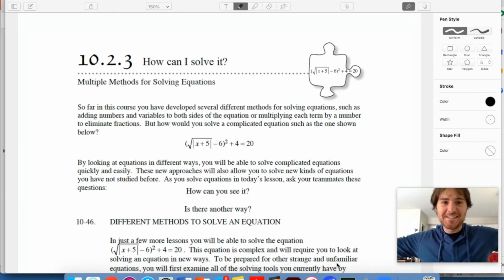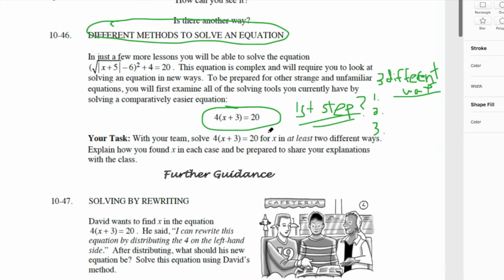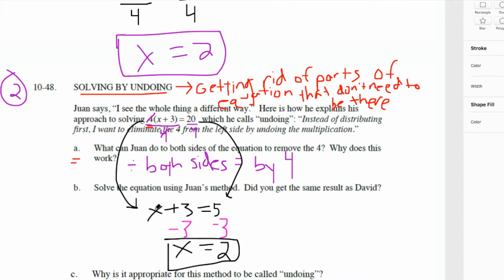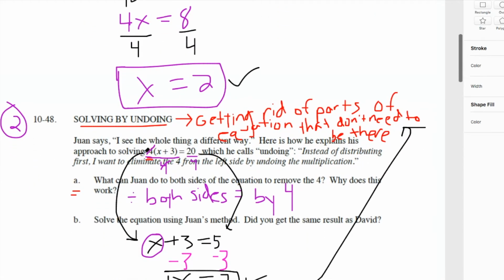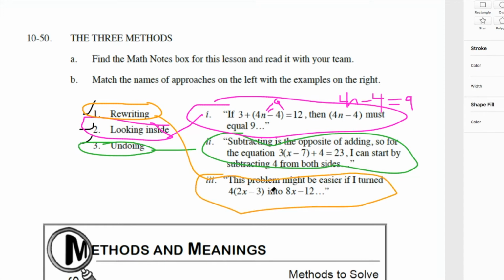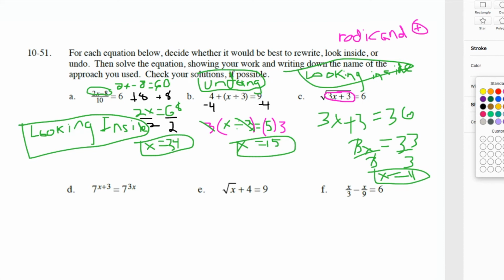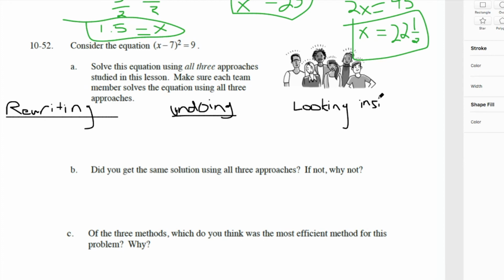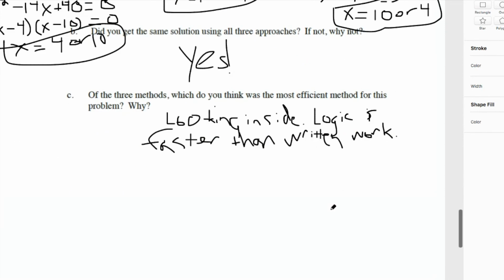Lesson #19: Solving by Re-writing, Undoing, Looking Inside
0 - 4 mins: Introduction
4 - 5.5 mins: Problem 10-46. Multiple ways to solve a problem.
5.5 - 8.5 mins: Problem 10-47 SOLVING BY RE-WRITING
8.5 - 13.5 mins: Problem 10-48 SOLVING BY UNDOING
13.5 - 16 mins: Problem 10-49 SOLVING BY LOOKING INSIDE
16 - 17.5 mins: Recap of the 3 methods
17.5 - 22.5 mins: Problem 10-50 Recognizing each of the 3 methods (and reading the Math Notes)
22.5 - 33 mins: Problem 10-51 Practice problems and decide which method would be best to use on each problem
33 - 40 mins: Problem 10-52 Using all 3 methods to solve a quadratic equation.  What method would be the best for this one?
40+ mins: Do your HW!